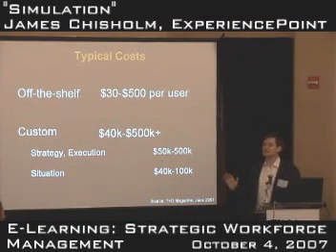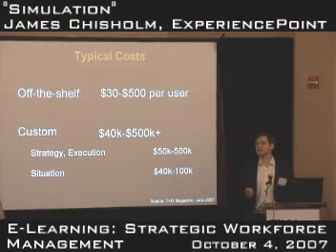Simulations - 3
The 2007 eGov E-Learning Conference: Experiencepoint's James Chisholm presents the latest in simulation technology/applications, with examples from business.